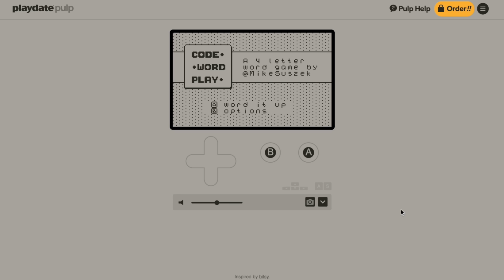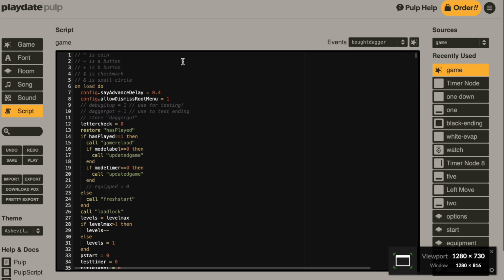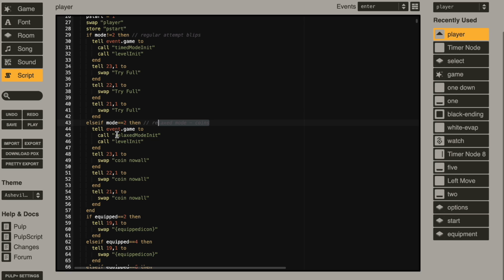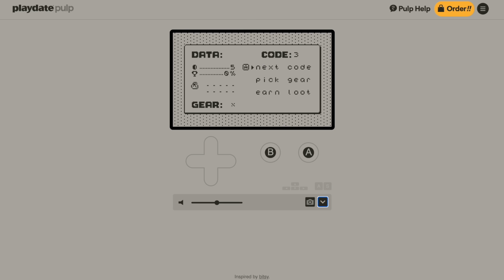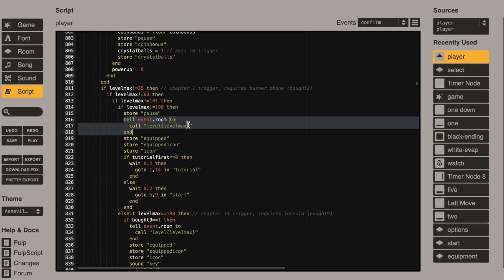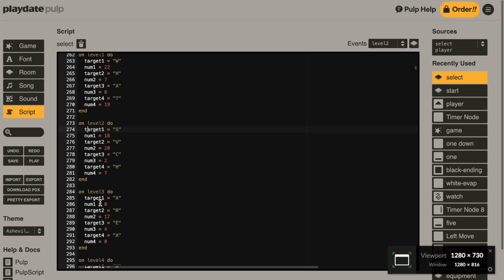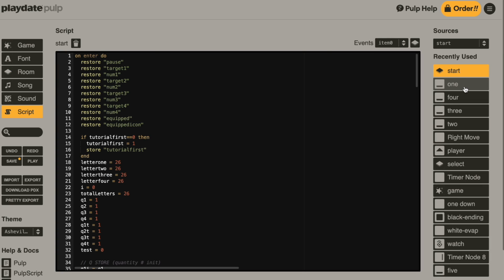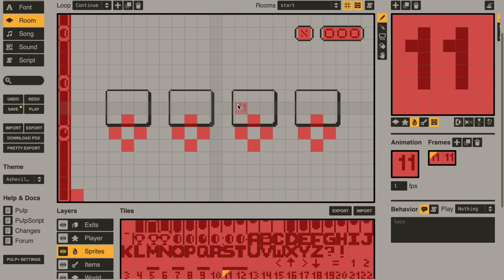Behind the scenes with Playdate's "Pulp" game maker and CodeWordPlay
This video takes you behind the scenes with the Playdate word game CodeWordPlay to show you how it was made and go over some tips on how to make a game in Panic's browser-based Playdate game-making tool, Pulp, as well as its language Pulpscript.

Topics/notes:
- Variables are globally scoped!
- Using custom events to get around some of Pulp's limitations
- Pulpscript, events, and where script is stored
- Using spreadsheets to make words and levels in a word game

Honestly there's so much more to all this, and stuff I show but don't explicitly talk about in the video. So if it helps, I might do another one! Who knows!